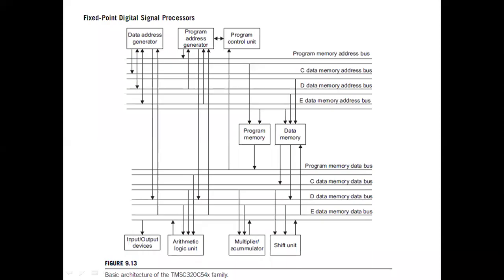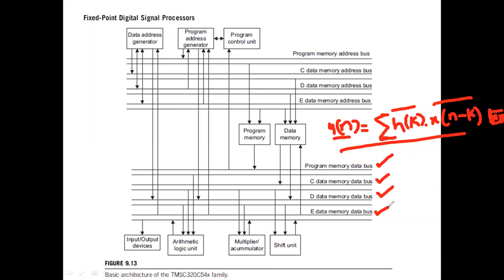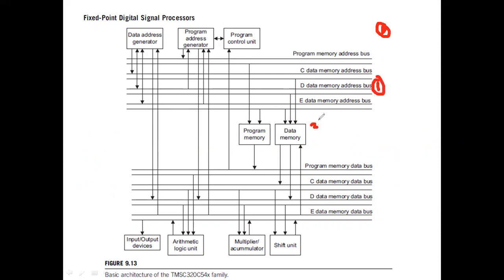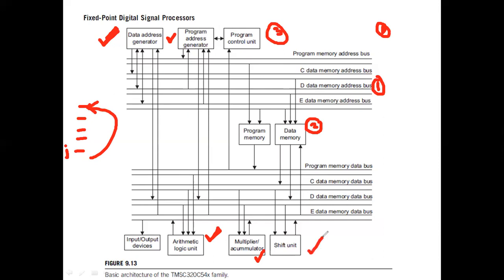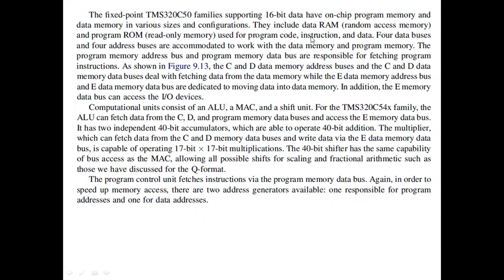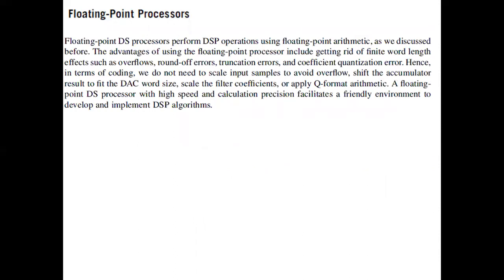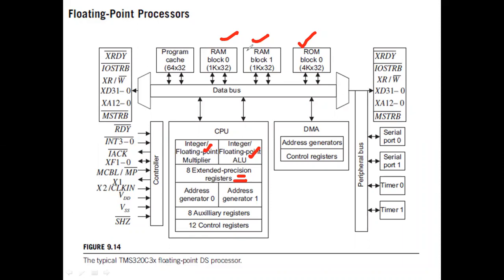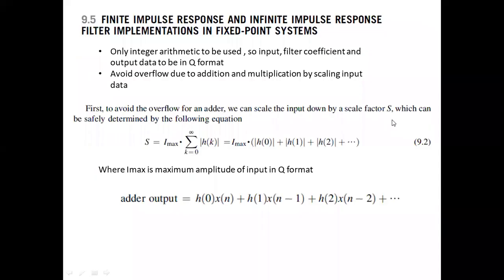18EC52| DSP| Module 5 | DSP Processor